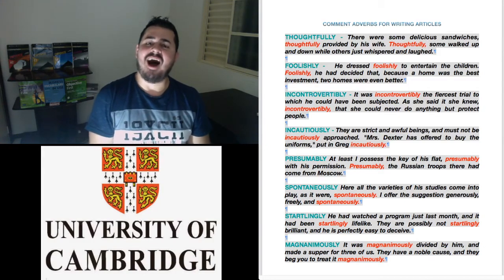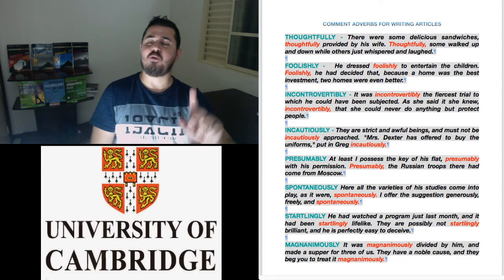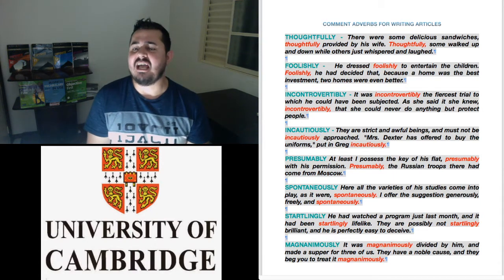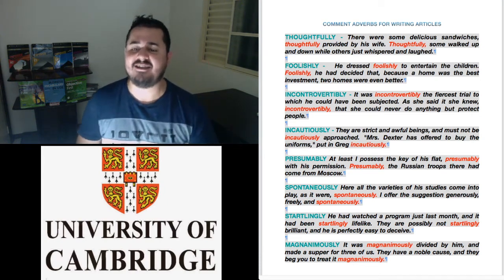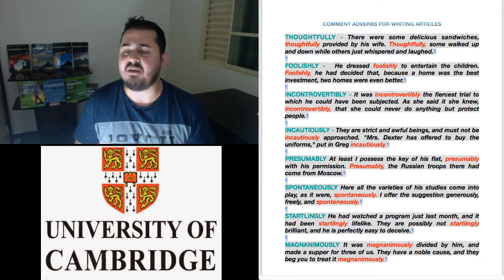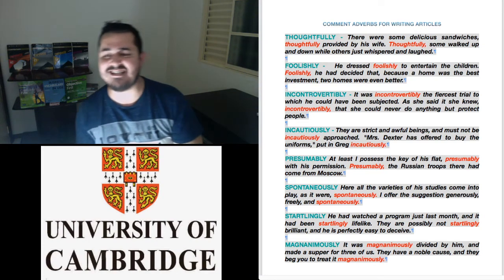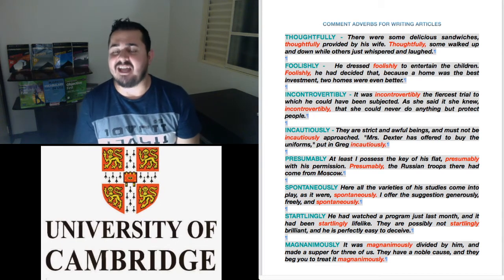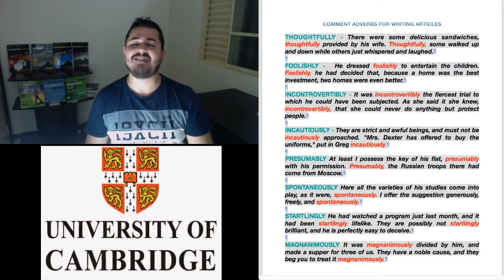COMMENT ADVERBS - grammar for writing ARTICLES Cambridge CAE CPE TOEFL IELTS ENGLISH aulas inglês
COMMENT ADVERBS - WRITING  ARTICLES - grammar for Cambridge FCE CAE CPE TOEFL IELTS ENGLISH aulas de inglês